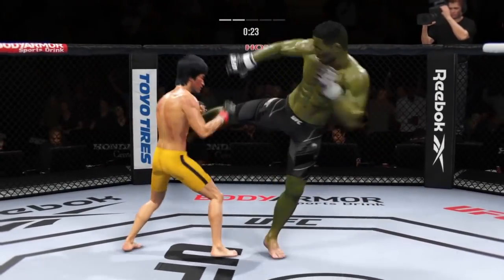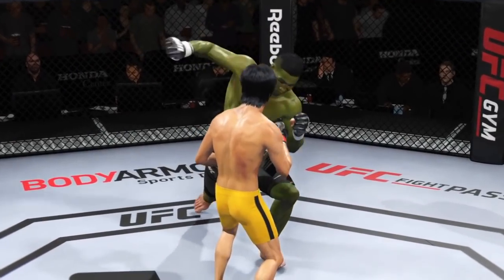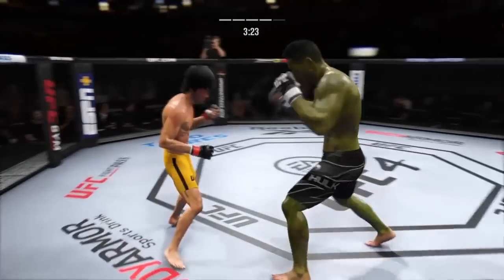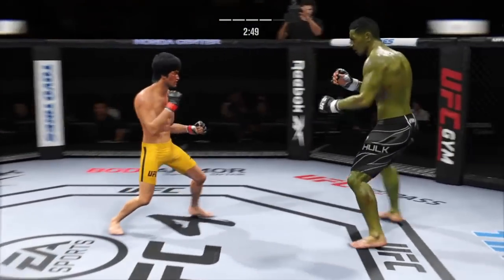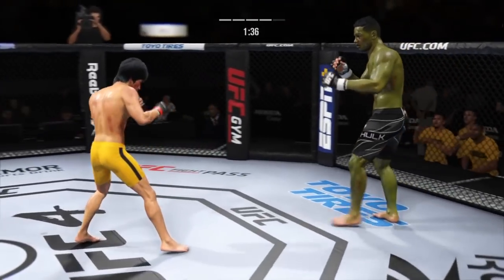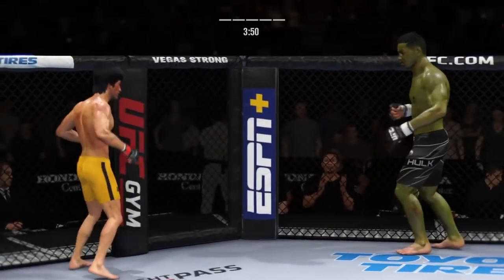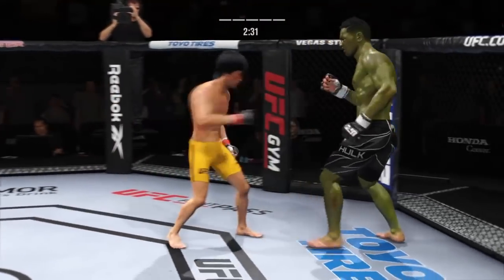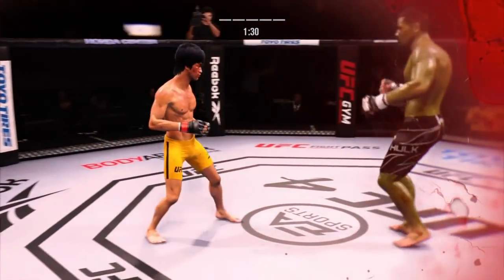UFC4 Bruce Lee vs Hulk Marvel EA Sports UFC 4 - Epic Fight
The fights take place in the UFC 4 video game EA Sports. I cosplay various video game characters, movie heroes or just famous personalities and release them to battle with UFC stars to make sure who is the strongest! Happy viewing and good time!